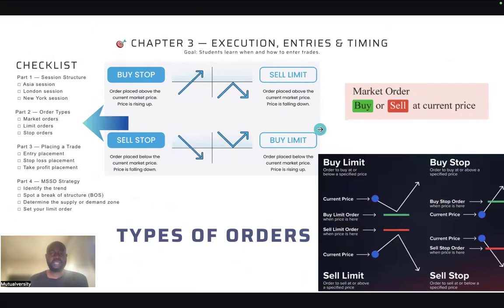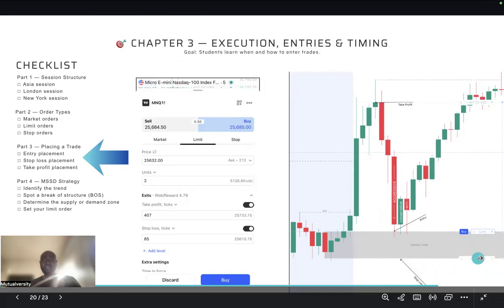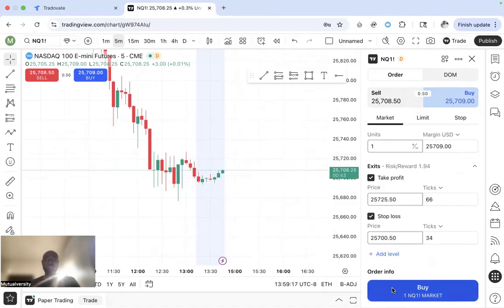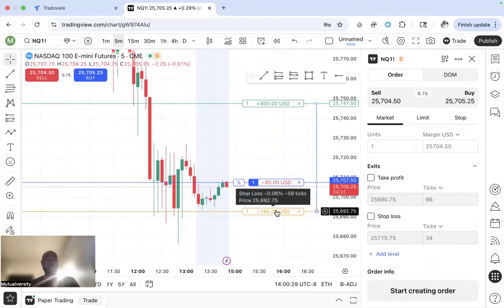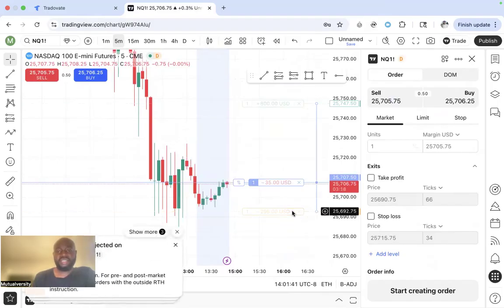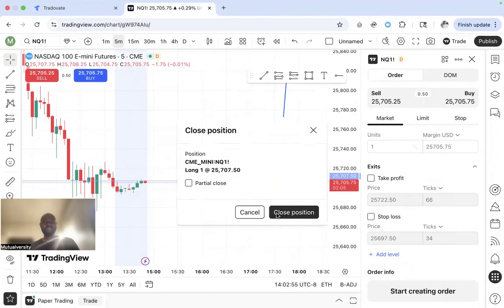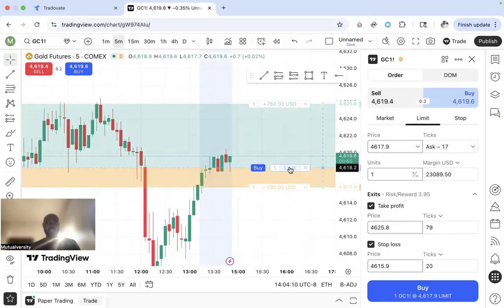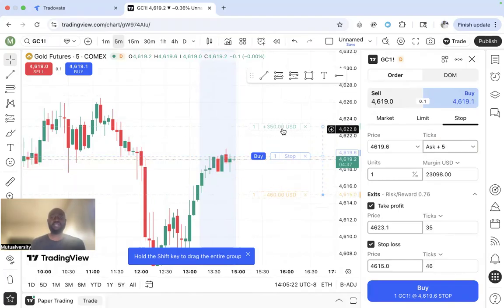M017 - Chapter 3 - Part 3 - Entering trades with a Stop Loss & Take Profit